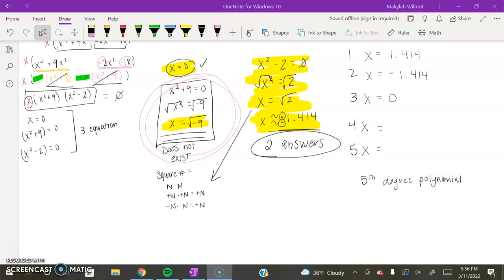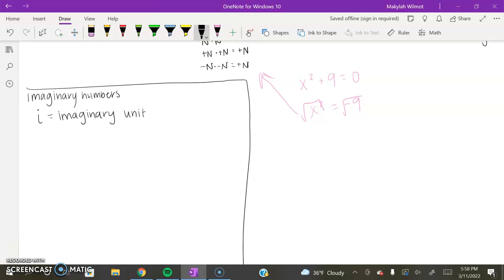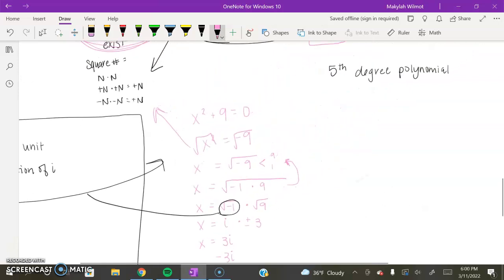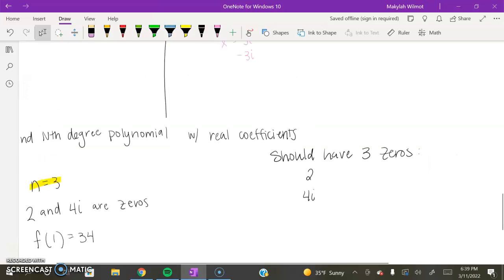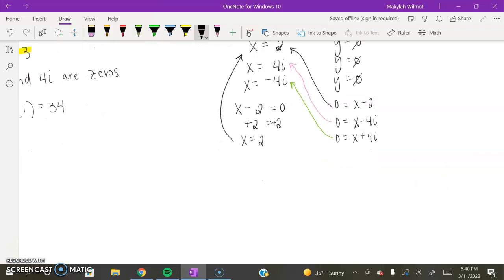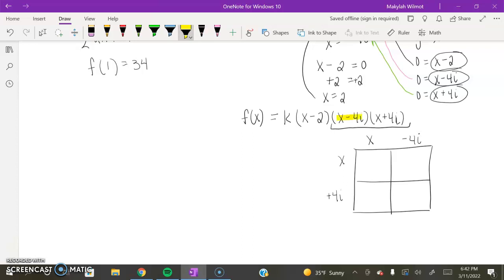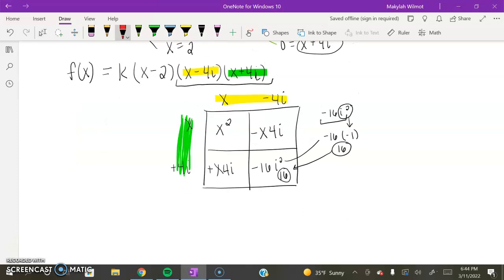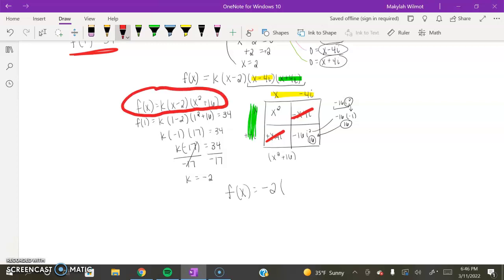imaginary numbers and Q7, 3.4.25